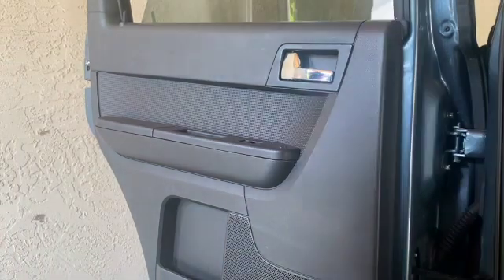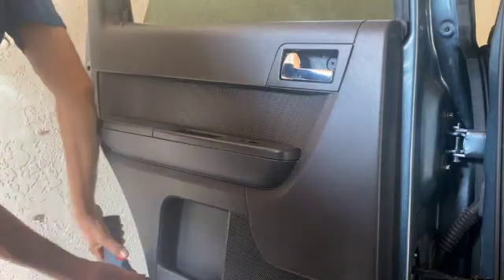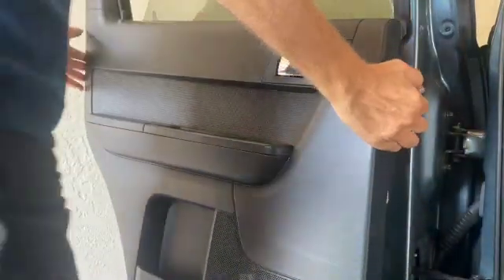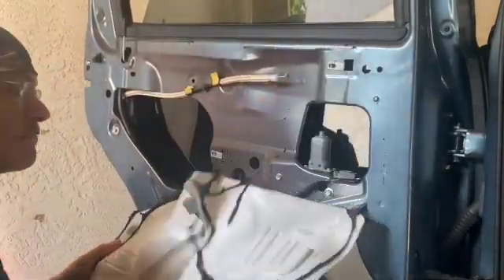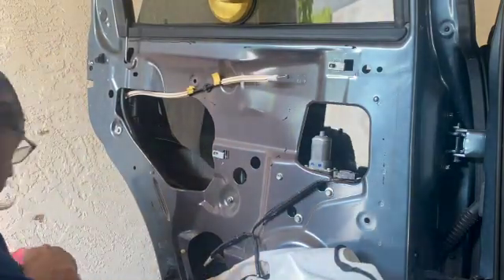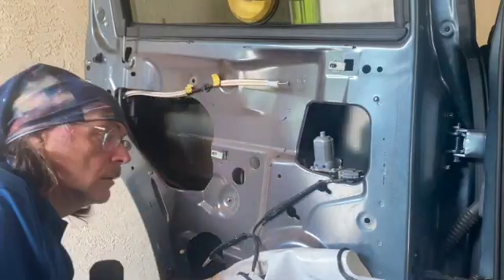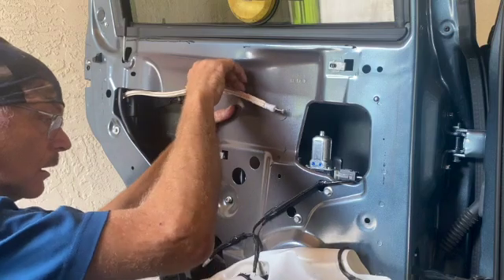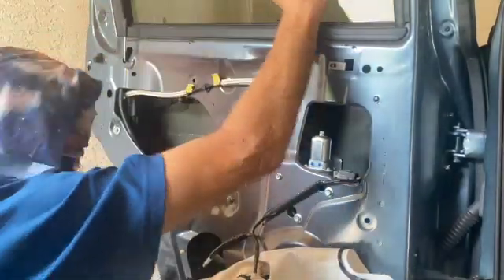Escape & Mariner Window Regulator Replacement & Repair. 2008-2012 Left Rear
$5 off use code TUBE